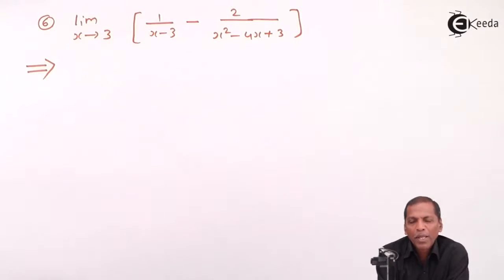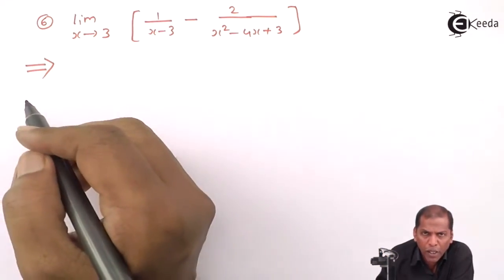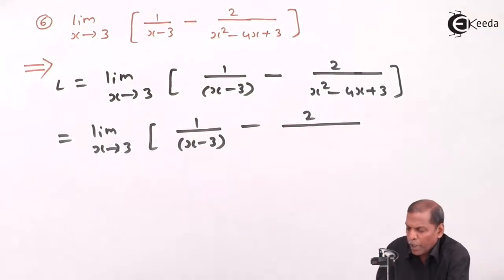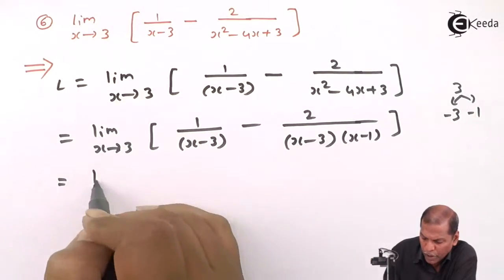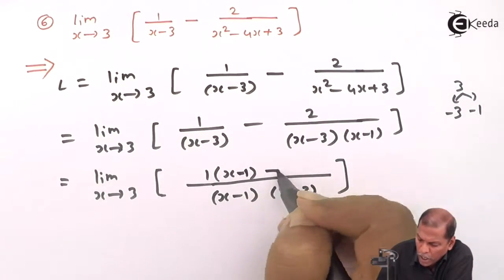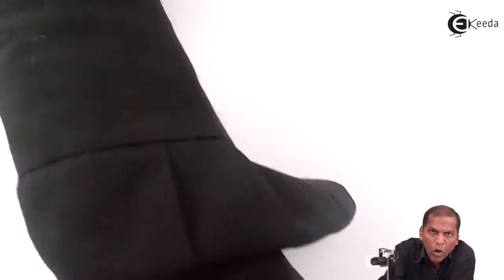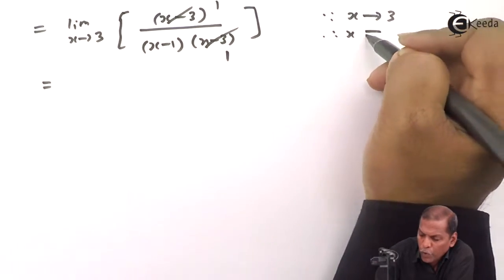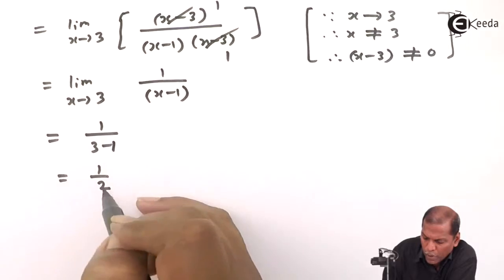Factorization Method of Limits Example 6 - Differential Calculus - Limits Class 11 - Class 11 Maths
Happy Learning : )